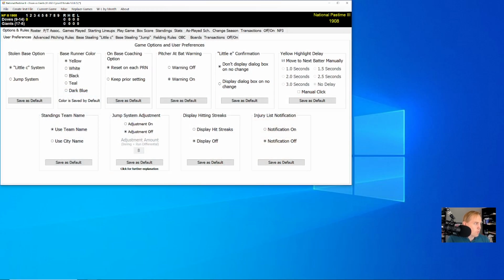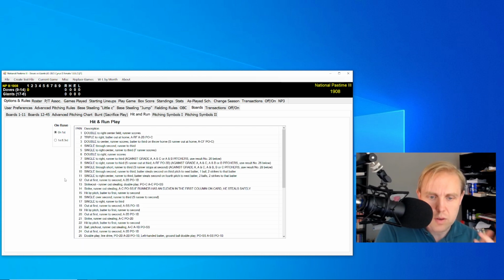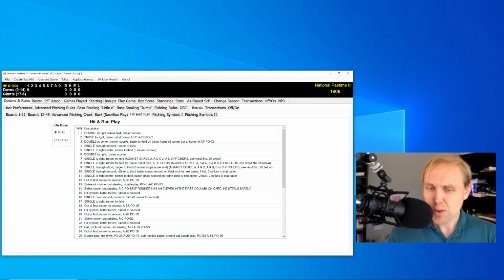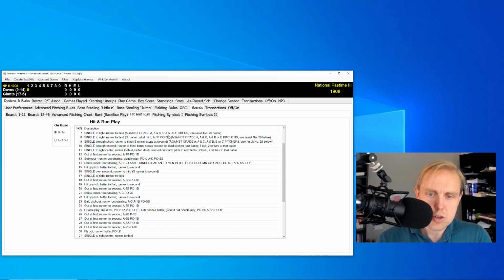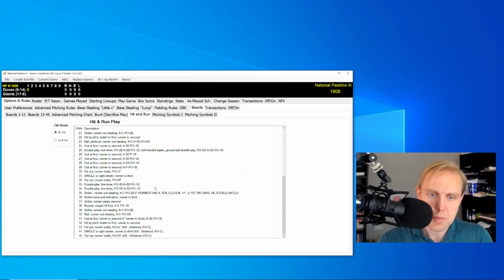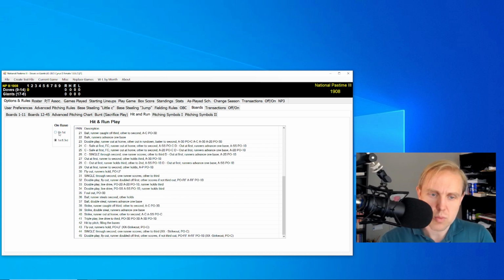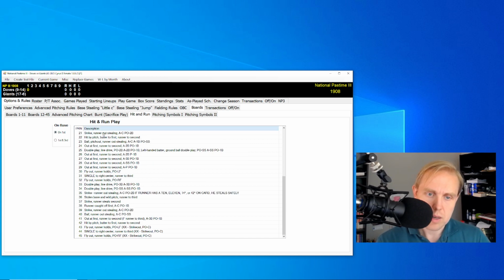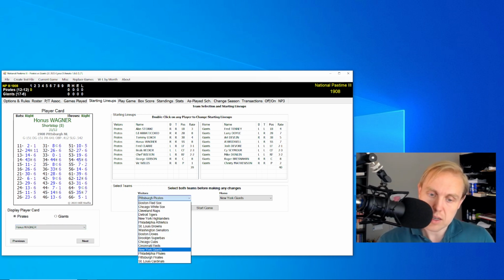The Hit And Run Play In Skeetersoft NPIII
Let's learn about how the boards are different for hitting and running in Skeetersoft NPIII!